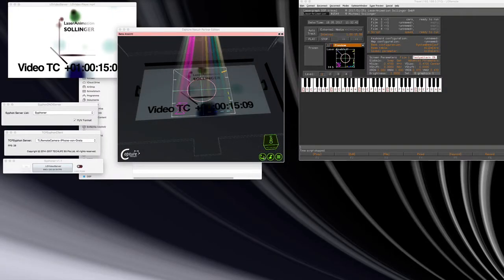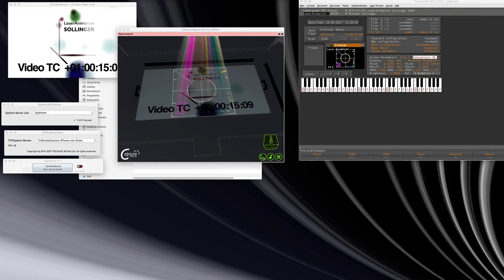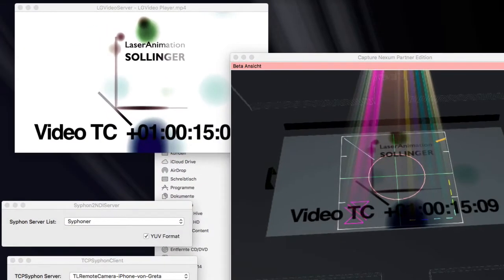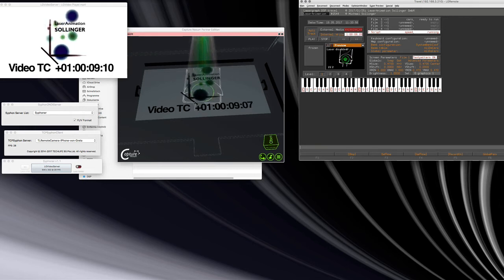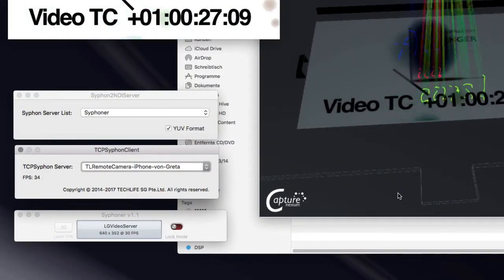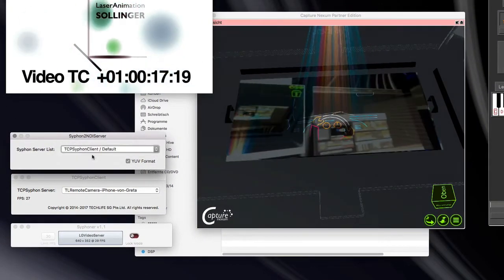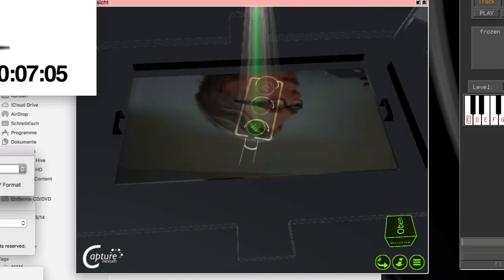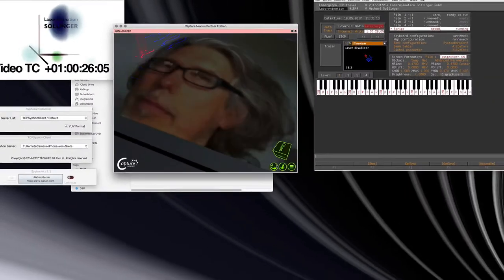Video / Laser in Capture Nexum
Short demo of Syphon and NDI with Capture Nexum